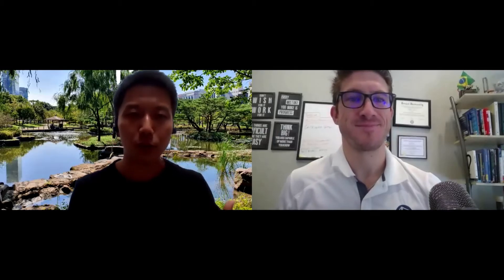How To Invest In Real Estate Without Making a $250K Mistake [Vetting a Passive Real Estate Sponsor]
In regards to passive real estate investing, one of the most critical steps is vetting the sponsor as part of your due diligence. There's a saying in the real estate universe that a good sponsor can turn a bad deal into the good one and a bad sponsor can botch a good deal.

In this Learn, Invest, Grow video series, Adam Levine and Tei Kim discuss the first part of the essential vetting procedures: Background check.
Adam goes on to share his personal experience of working with an unscrupulous sponsor and the hard lesson from losing $250,000 as a result. In so doing, he wishes to help other investors build their wealth without going through such a misfortune.

If you want to take a further look, please refer to the blueprint on how to vet the sponsors as well.

Link below to request Adam`s Step-By-Step Blueprint For Passive Investing.